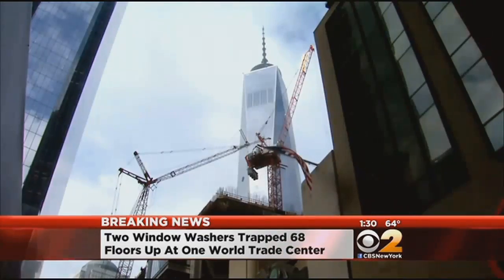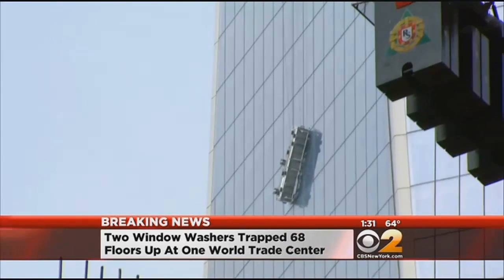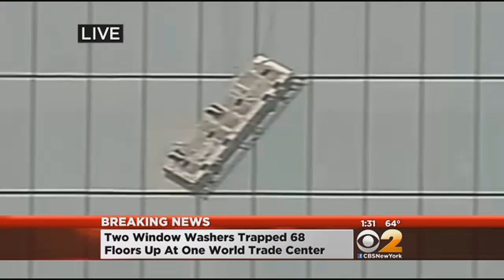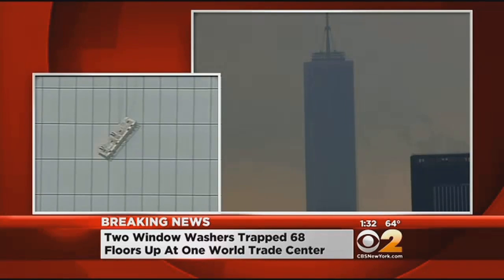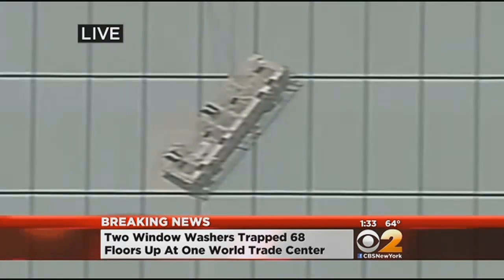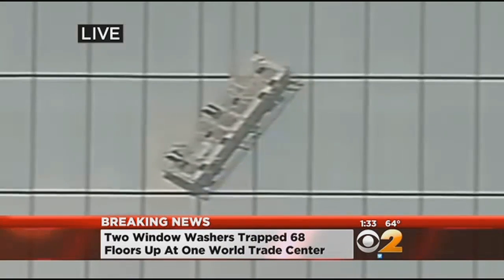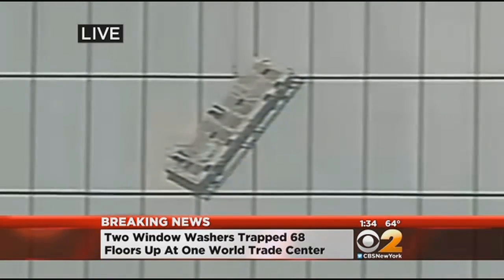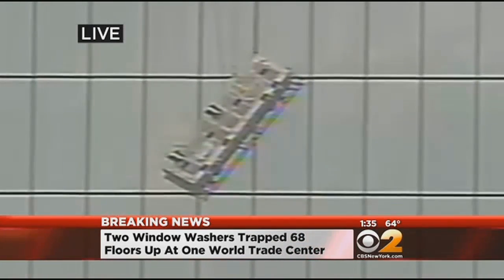Video Shows Window Washers Stuck On Scaffolding At One World Trade Center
A rescue operation is underway at One World Trade Center where two window washers are trapped on scaffolding near the 68th floor.